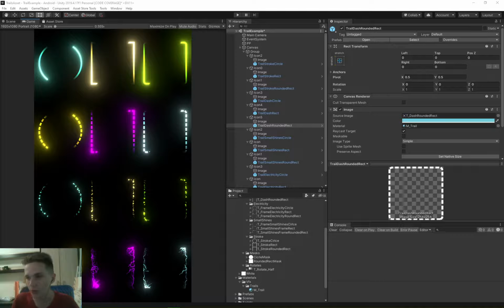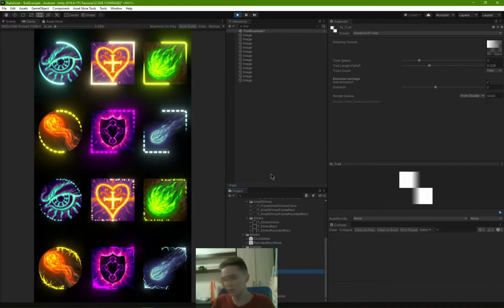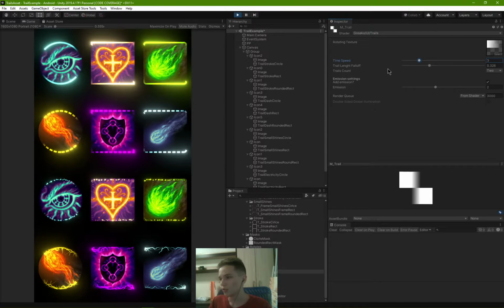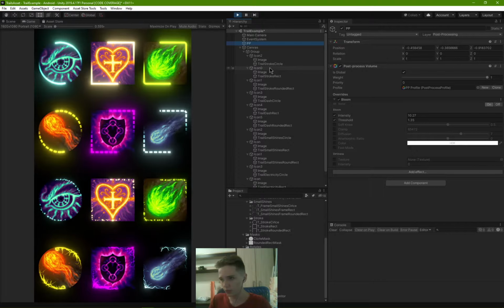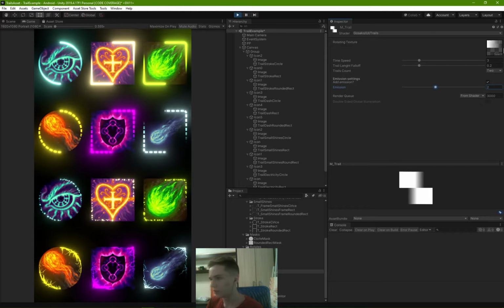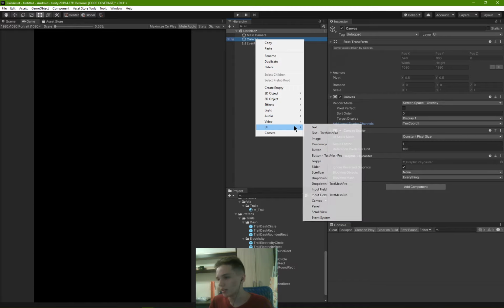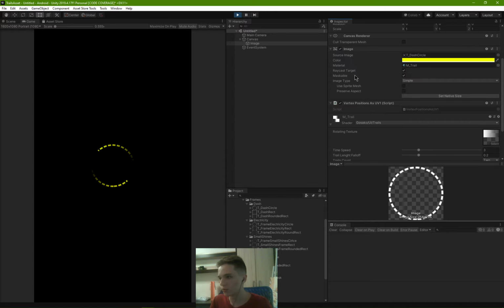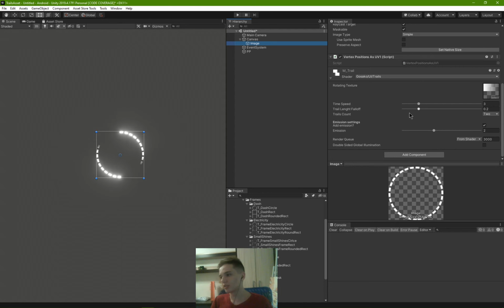UNITY | Gosako UI Trails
There is a description for my unity package that you can buy via this